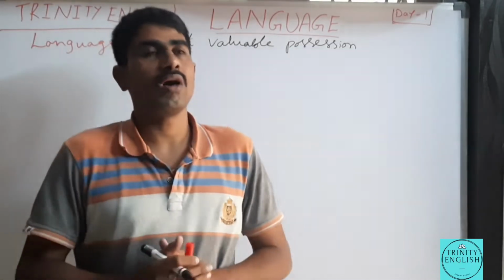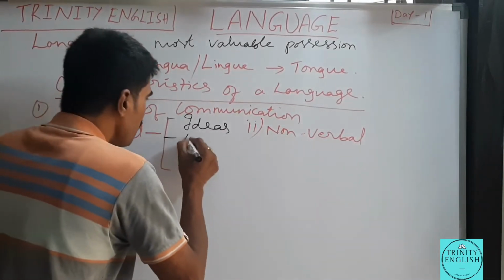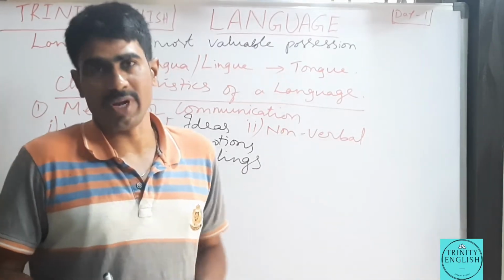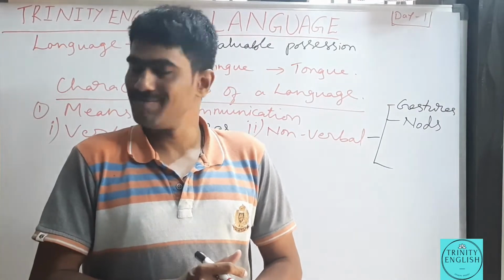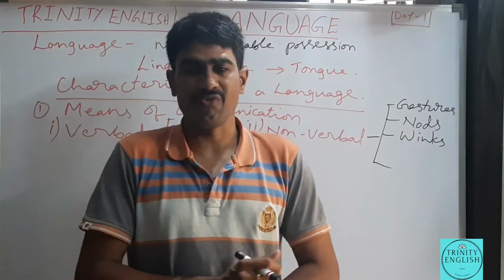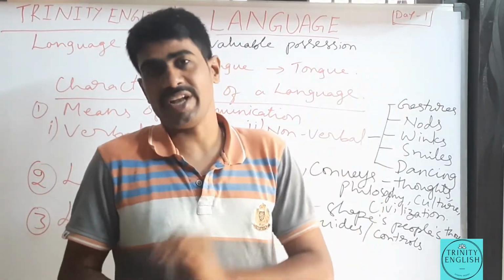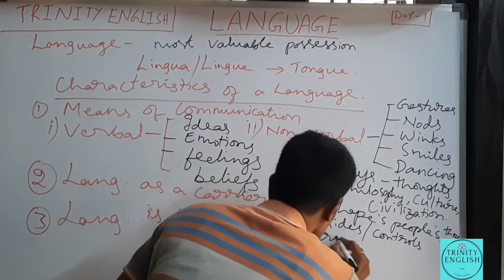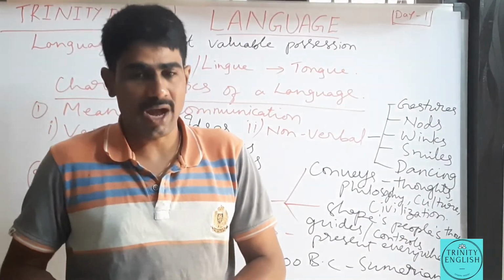(Video 1)What is Language And it's Importance by Trinity English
Trinity English  what is language  and its importance,  Natural
we will know the difference aspects of language